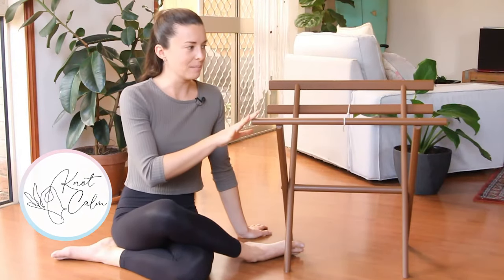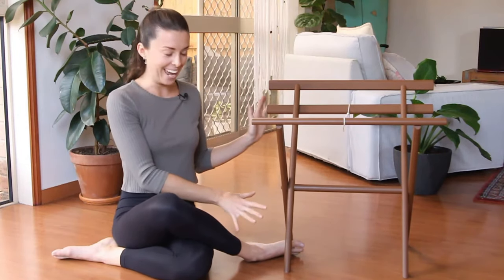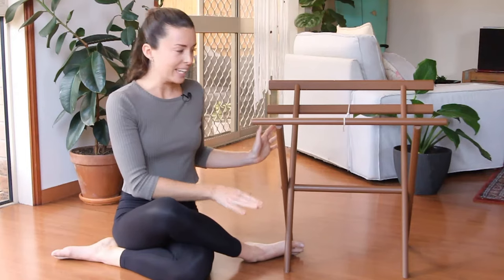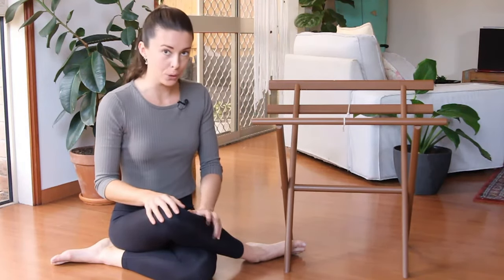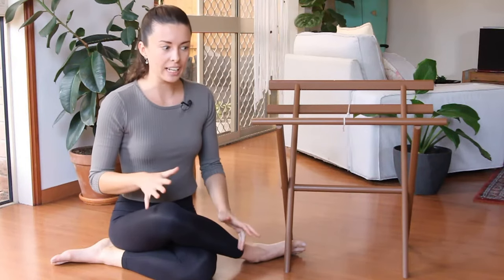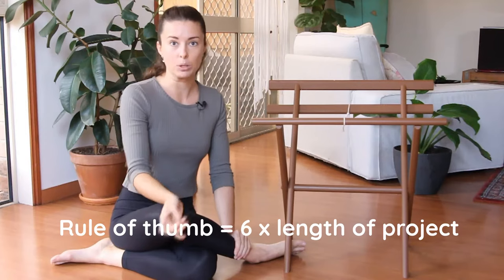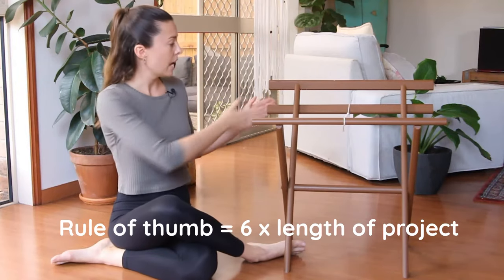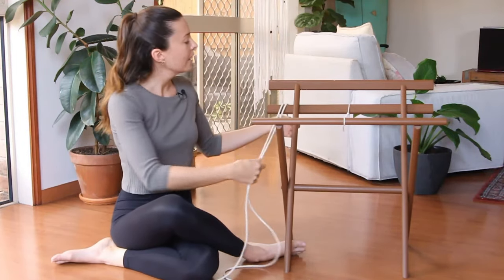Macrame Chair Time Lapse | How to make a Macrame Stool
Recently I found an old luggage holder at an op shop, so I decided to give it a makeover and turn it into a beautiful macrame stool! After some sanding and painting, the item was ready to give some macrame magic. I have never created a macrame chair before, so this project was an exciting one for me and I love how it turned out. Now I use the macrame seat as a place to keep my violin!

I used a braided cotton cord cut to 3m for this project, as well as some wooden beads at the end.

I hope you all enjoy this time lapse project and it inspires you to revamp something yourself!